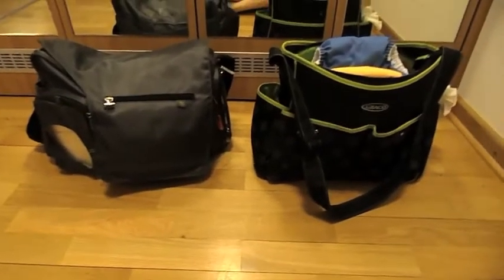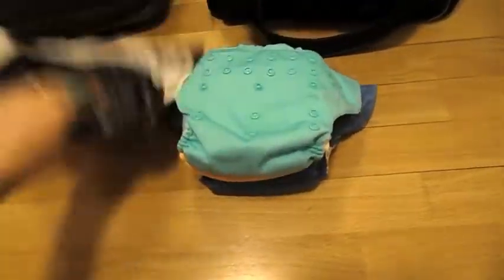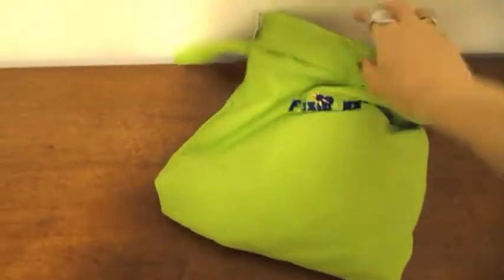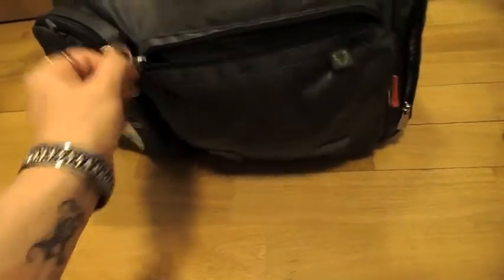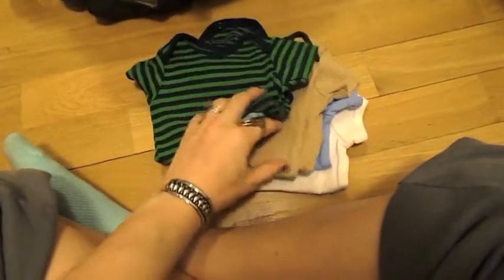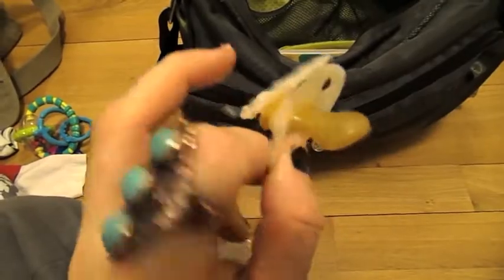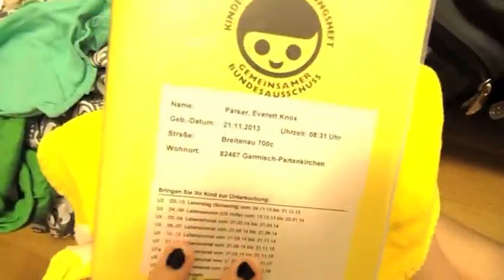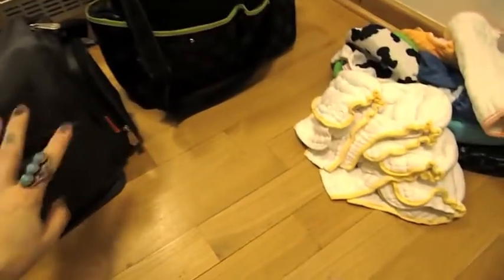What's in our diaper bag??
We went to Ramstein this past weekend...this is what we packed for Ever on a 2 day/2 night mini-vaca :)

*Ever is 4 1/2 months old*

*Come join us in our journey as the Parker family of six:

Jeff (Dad)
Amanda (Mom)

Our four beautiful children:

Zoe (3-26-98)
Gracie (10-10-03)
Maverick (2-14-06)
Ever (11-21-14)

And our angel:

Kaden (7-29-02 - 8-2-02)